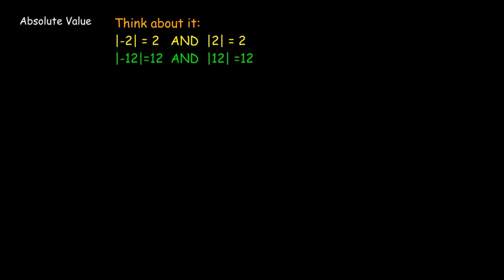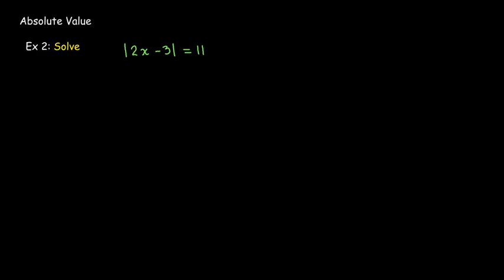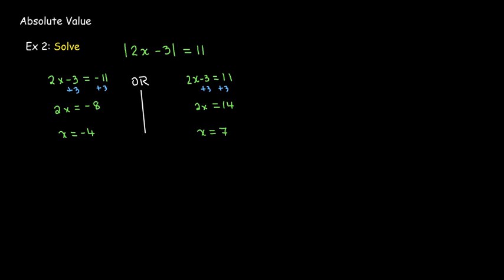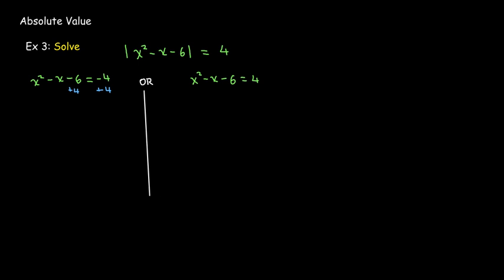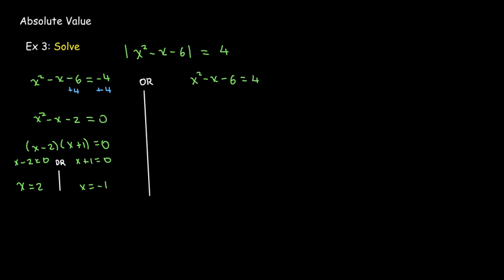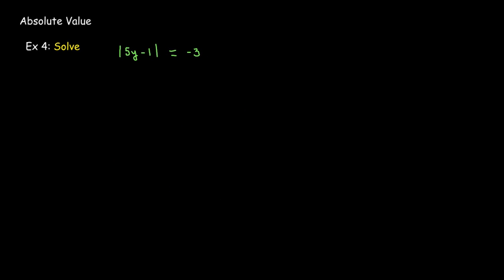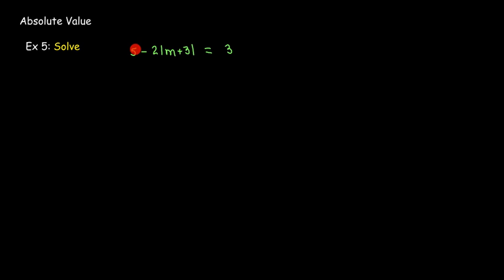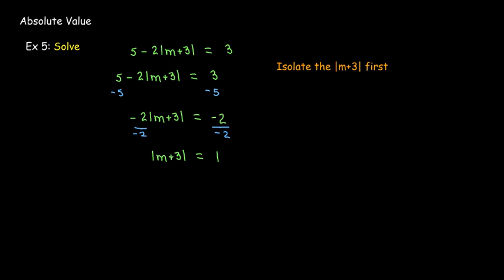Absolute Value Equations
We explore a strategy for solving equations where the variable is part of an expression inside absolute value signs.